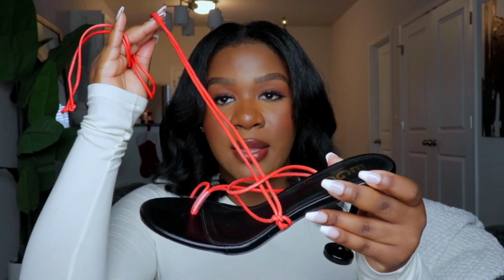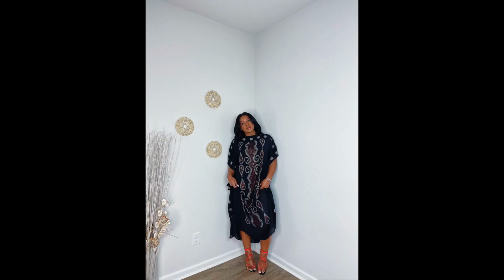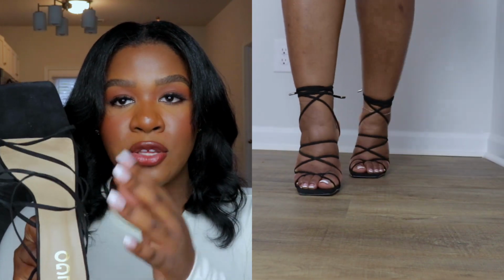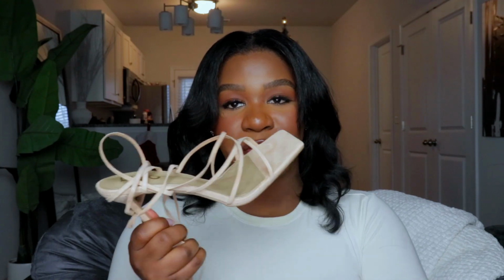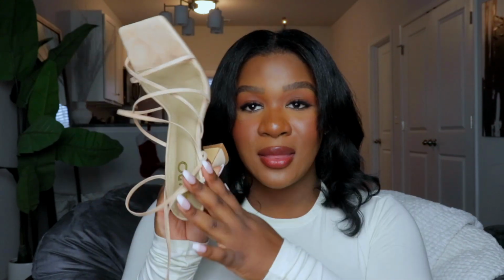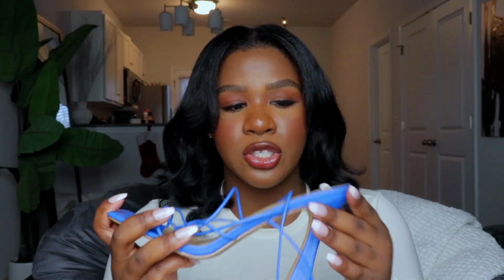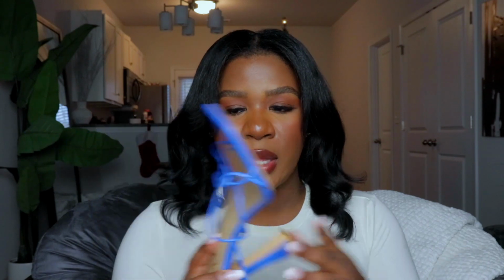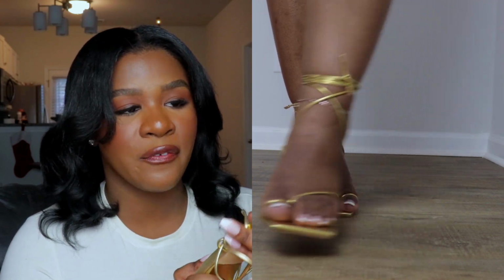TRYING OUT $20 DESIGNER SHOES DUPES | EGO OFFCIAL SHOES | TRY ON HAUL!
Open..♡

   Business: @beautybychichi
   Personal: @beautypagebychichi

Hey guys! I've been on the hunt for some lace up heels and I finally came across some from Ego Official Shoes. Alongside that, I noticed that they had some affordable designer dupes on their site as well. I definitely didn't know what to expect but of course, be sure to watch today's video to hear my thoughts on them. See you in my next one ♡

» Product’s Mentioned:
RECESS LACE UP KNOTTED DETAIL STATEMENT HEEL IN RED FAUX LEATHER

INFLUENCE STRAPPY LACE UP SQUARE TOE SCULPTURED HEEL IN BLACK FAUX SUEDE

INFLUENCE STRAPPY LACE UP SQUARE TOE SCULPTURED HEEL IN NUDE FAUX SUEDE

WAVES LACE UP STRAPPY SQUARE TOE FLARED BLOCK HEEL IN BLUE CROC PRINT FAUX LEATHER

WAKE-ME-UP LACE UP SQUARE TOE THIN CURVED HEEL IN GOLD METALLIC FAUX LEATHER